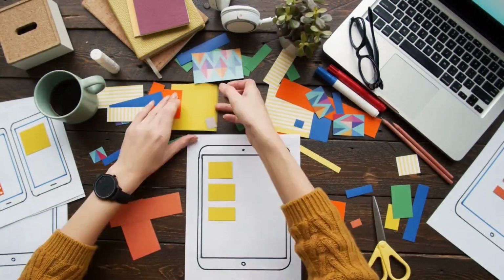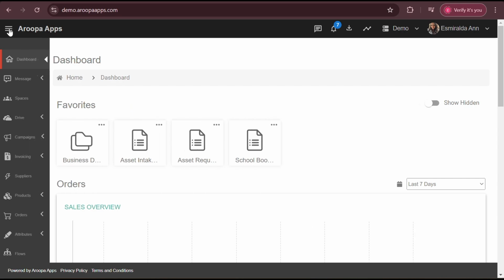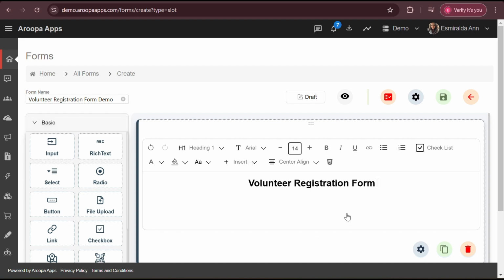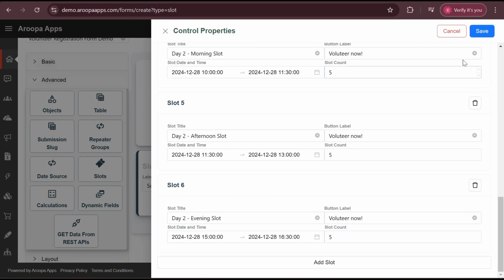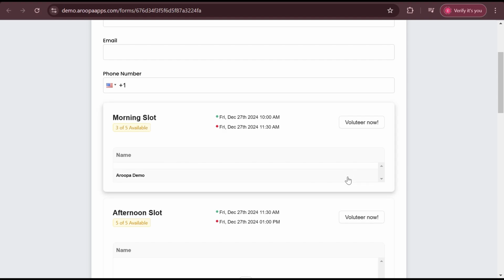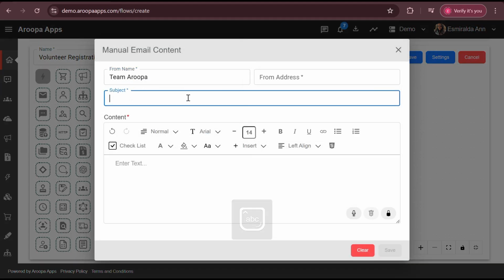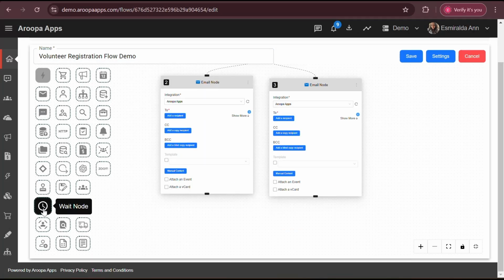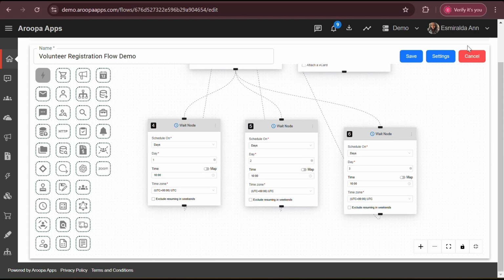How to Create a Volunteer Registration & Management Form with Aroopa Forms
Streamline your volunteer management with Aroopa Forms! In this video, we’ll show you how to create a Volunteer Registration or Volunteer Management form using the Aroopa Apps low-code/no-code platform.

🔑 What You’ll Learn:

Step-by-step process to create a volunteer registration form.
How to set up workflows to send reminders and manage volunteer communications.
Enable volunteer sign-ins for events or activities using Aroopa Forms.
This tutorial is perfect for non-profits, event organizers, and anyone looking to simplify volunteer management with automation and intuitive tools.

💡 Why Watch?
Aroopa Forms provides a powerful yet easy-to-use platform for managing volunteer registrations, reminders, and sign-ins, all designed to save you time and effort.